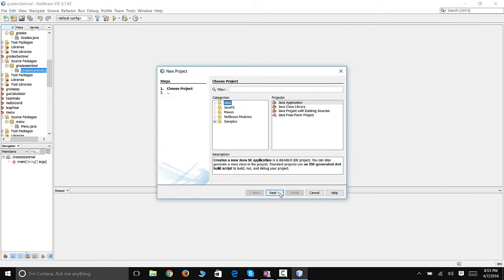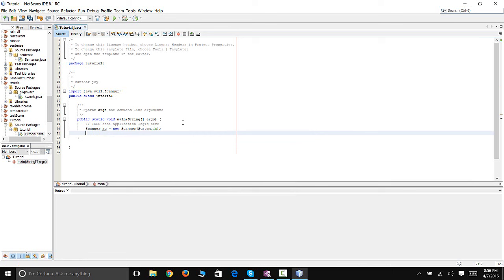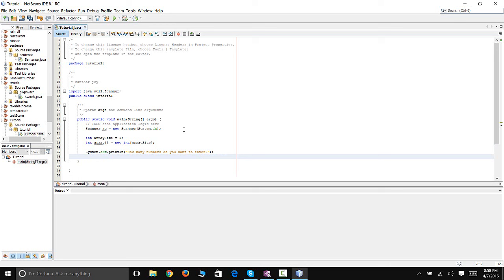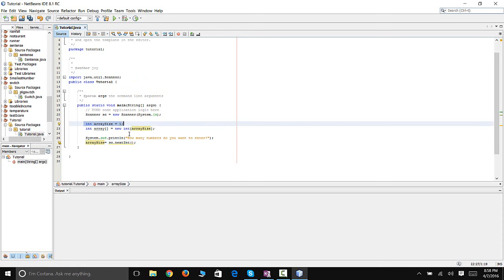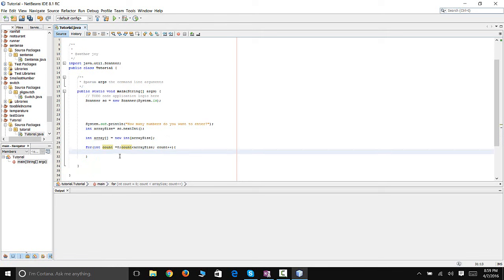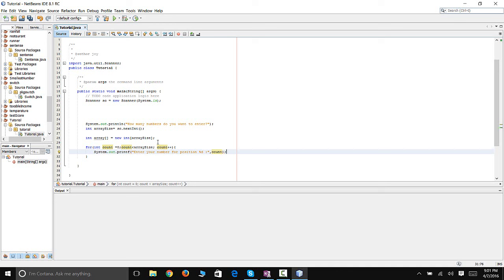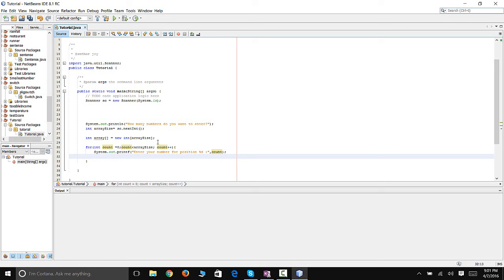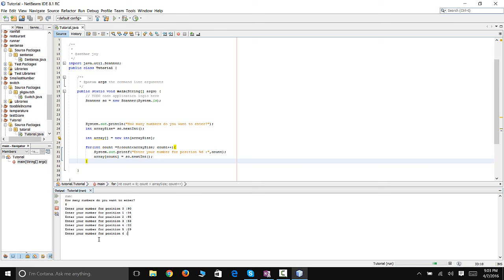User Populated Arrays in Java - Tutorial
In this tutorial you will learn how to use  arrays in java. Let the user define the size of an array.

Java programming is easy as long as you just pay attention to whats going on. It only requires a little bit of common sense and a whole lot of creativity. If you learn java you will enjoy nice salaries of being a programmer